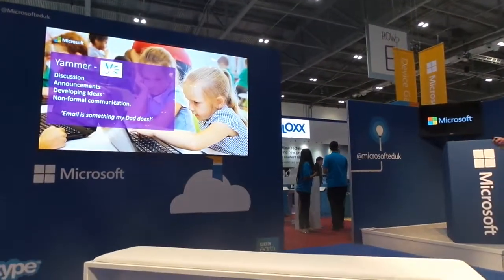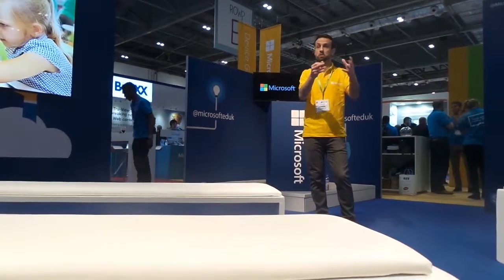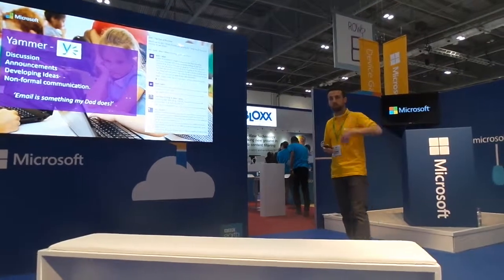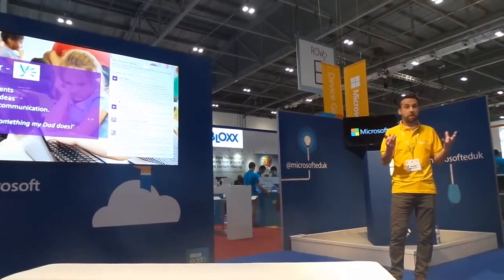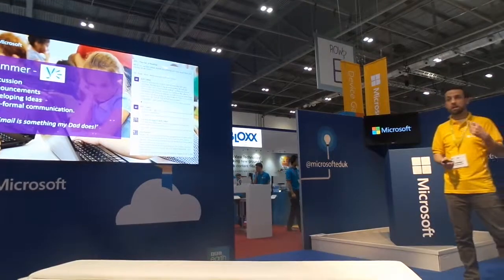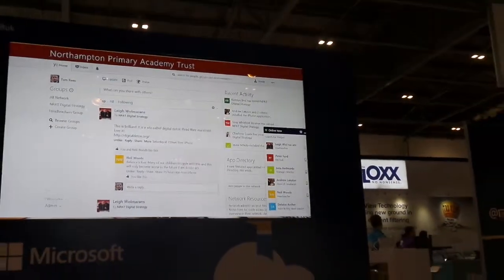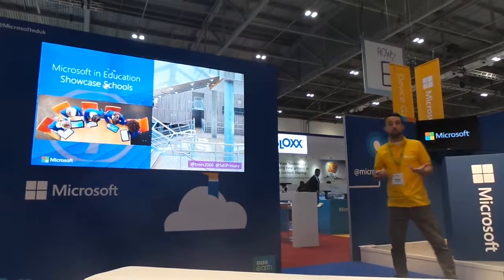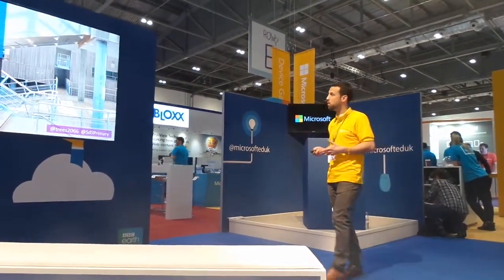Microsoft Education Yammer and Showcase Schools @ BETT2015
Föreläsning från BETT Show 2015.
Microsoft Office 365 Education.
Presentation av Yammer och kommande Showcase Schools Sandpit.

Är ni intresserade av att bli en Microsoft Showcase school i Sverige?
Kontakta IKT-Labbet för mer information eller om ni vill ha hjälp med att testa verktygen i er skola.